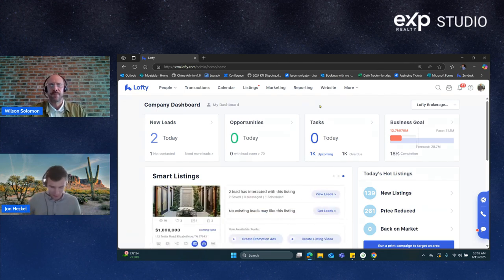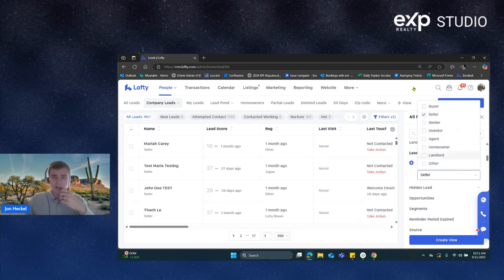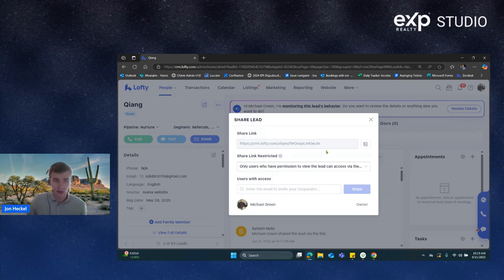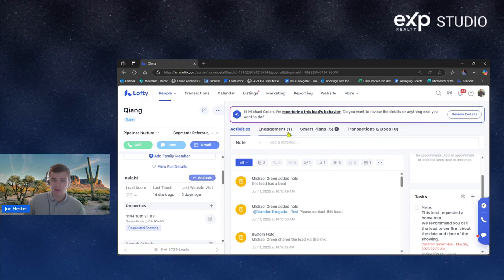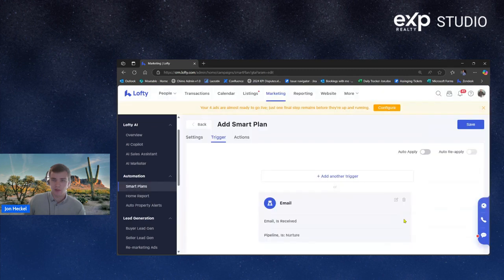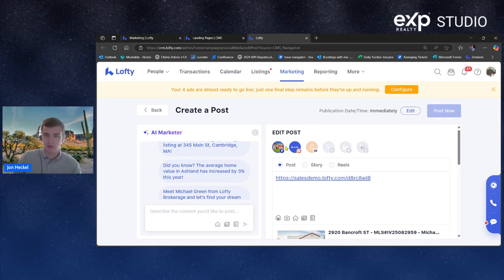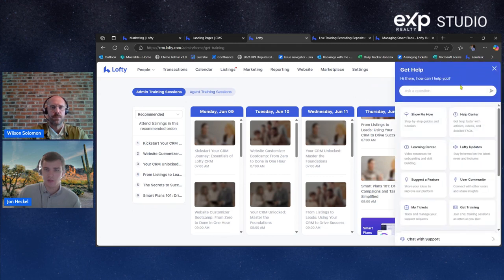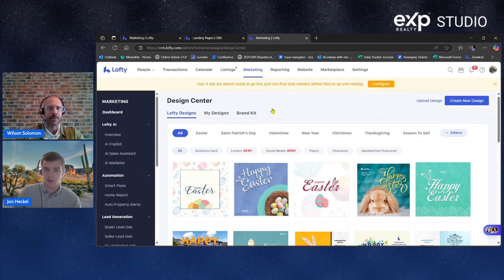Lead Pipeline Mastery with Lofty | CRMOFCHOICE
📊 Most CRMs leave you juggling spreadsheets—Lofty streamlines your lead pipelines, smart plans, and automations so you can focus on conversions, not clutter.

In this session, Wilson and John walk through how to organize, track, and advance your leads with Lofty’s pipeline tools. You’ll see how to use segments, views, and pipelines together, leverage smart plans for automation, and connect marketing tools like landing pages and newsletters to keep your pipeline moving.

🔑 Tactical Takeaways:

Organize contacts with segments, tags, and views for quick access.

Move leads through pipelines with manual or automated actions.

Use smart plans to assign pipelines, trigger drip campaigns, and manage follow-ups.

Create landing pages + connect Social Studio for instant lead capture + nurturing.

Track engagement with lead scores, notes, and reporting tools.

💬 How are you managing your Lofty pipeline for maximum conversions? Share your strategies in the comments!